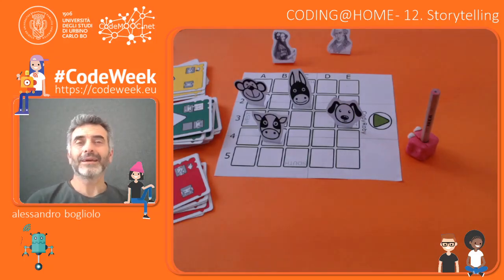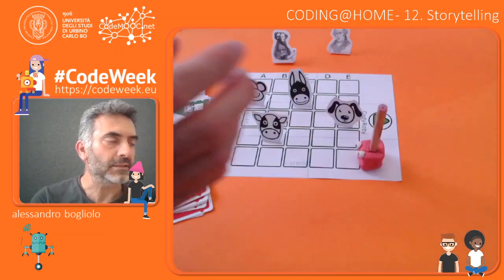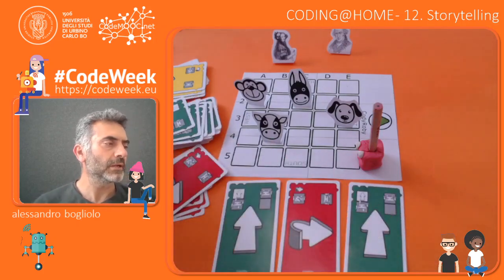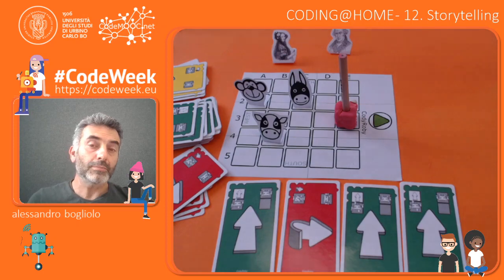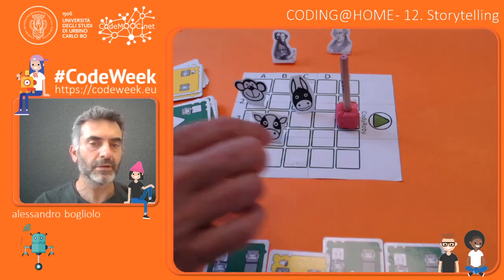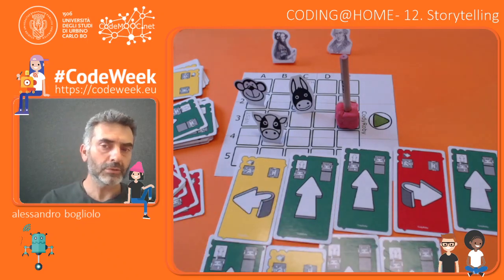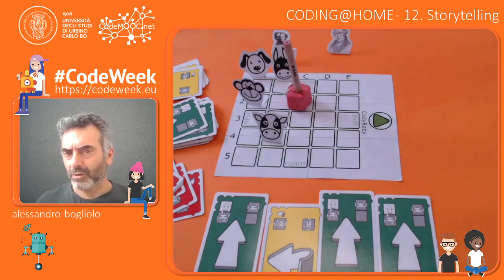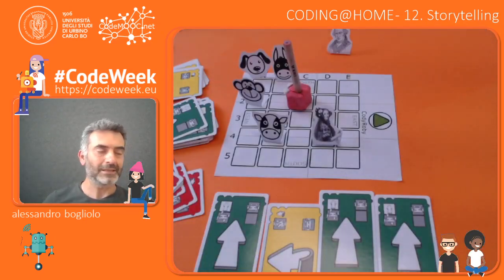Coding@home - 12 How to tell story through unplugged coding tools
Today we will learn how to make use of unplugged coding tools in order to support storytelling

Required material: chequered board, animal-shaped characters, colourful tiles with footprints

This video is a part of the Coding@Home series - a collection of short videos, do-it-yourself materials, puzzles, games, and coding challenges for everyday use in the family as well as at school. You do not need any previous knowledge or electronic devices to do the activities. The activities will stimulate computational thinking and cultivate the skills of pupils, parents and teachers at home or in school.

Additional info, materials and coding challenges from the Coding@Home series are available

EU Code Week’s Coding@Home series builds on the “Coding in famiglia” initiative of the University of Urbino and the CodeMOOCnet Association in cooperation with Rai Cultura. Alessandro Bogliolo is the Professor of Information Processing Systems at the University of Urbino, Italian EU Code Week ambassador and coordinator of all ambassadors as well as member of the Governing Board of the Digital Skills and Jobs Coalition.